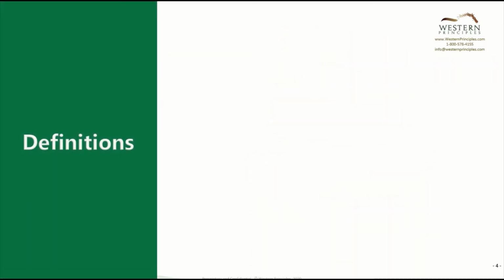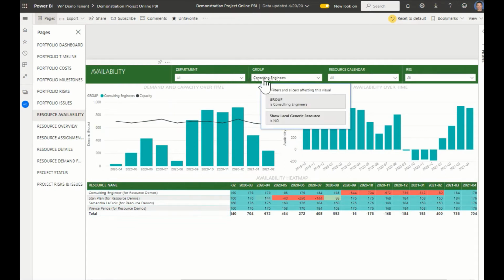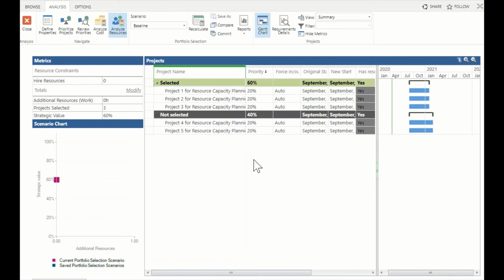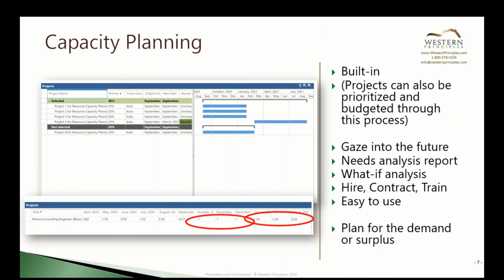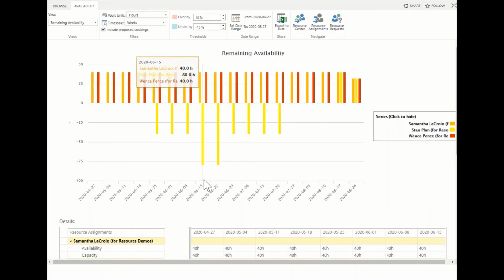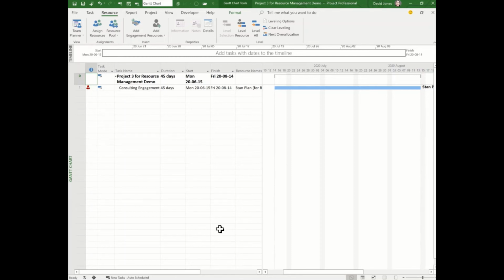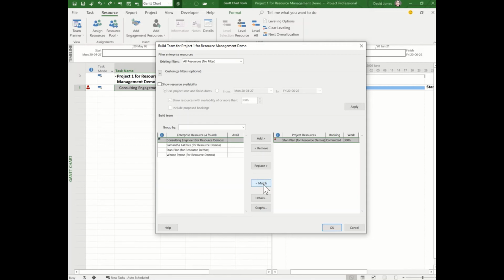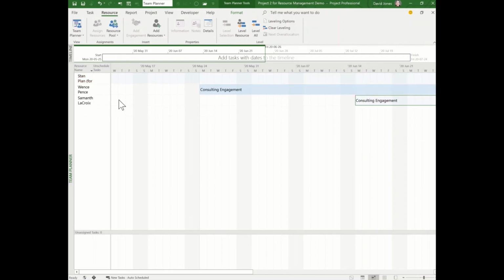How To - Capacity Planning and Resource Management in Microsoft Project Online with Power BI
In this video, we show you how to do capacity planning and resource management using Microsoft Project Online and dashboards through Power BI.

Capacity Planning is looking out several months to help you ensure you have the right number of people with the right skills to get things done.
Resource Management is all about assigning and juggling people on projects and tasks to complete work.

Microsoft Project's Portfolio Management engine allows you to do easy "What-if" analysis and quickly make decisions that drive the best value from your staffing plans.

Microsoft Project's reporting and resource assignment engine makes it easy to find and fix allocation problems.  A first step might be to try automatic leveling.  This sometimes has unintended consequences, but it is good for looking at what-if analysis.  Also - you can always undo the leveling with Project's Undo button.  A second option is to use Microsoft's powerful resource query tool.  Using a query tool, as part of the project management system, you can find an available person with the right skill.  You can use this same option to replace an overallocated resource with an available resource.  When you do this, past work history is left with the prior resource, while remaining work assignments are attached to the new resource.  The third method is to use the Task Planner, where you can drag & drop assignments between resources, and even move assignments around in time.

Using spreadsheets or other systems, capacity planning and resource management are not trivial exercises.  However, Microsoft Project Online brings you powerful tools to address capacity planning challenges and to find and fix resource management problems.